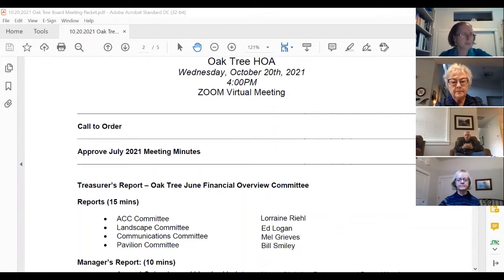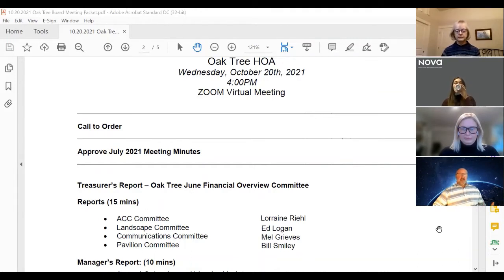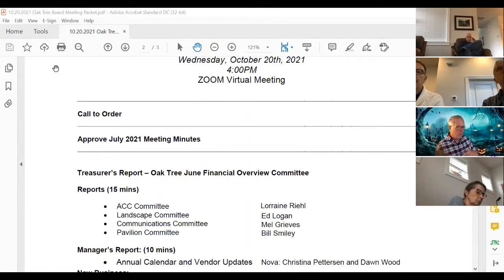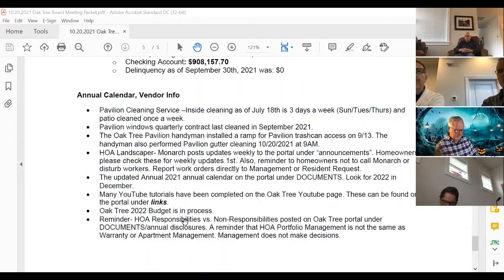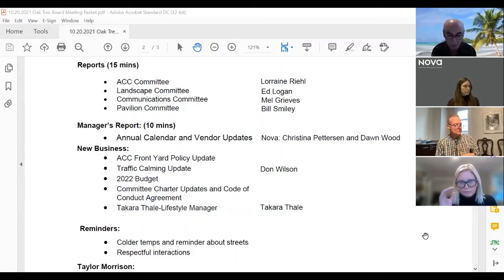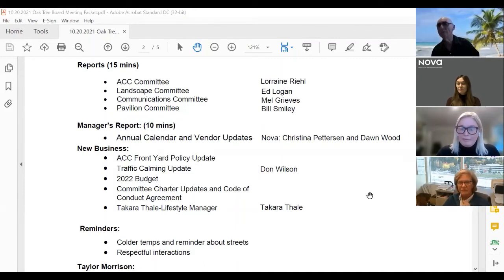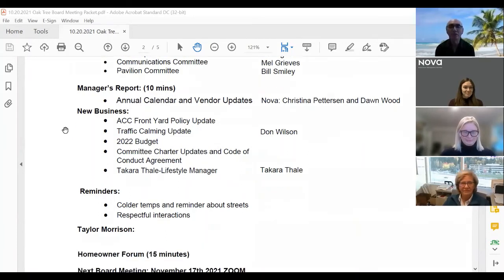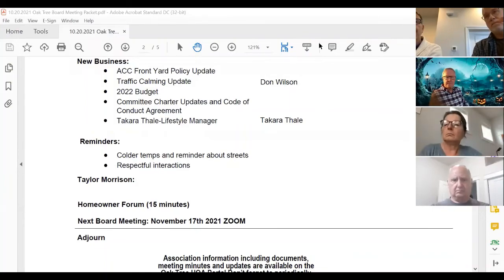10 20 2021 Oak Tree Board Meeting